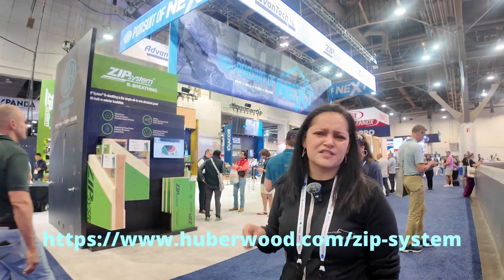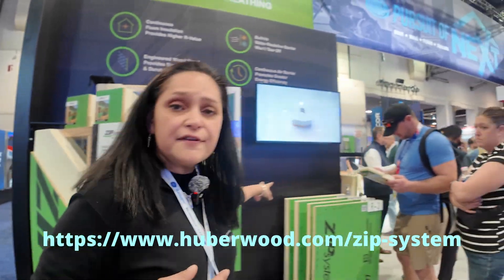Exploring Cutting-Edge Construction Tech at IBS 2025 | International Builder’s Show 2025 Highlights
Join us on an exclusive tour of the International Builder’s Show 2025 (IBS 2025) as we dive into the latest innovations in construction technology! In this video, we explore groundbreaking products that are set to transform the building industry, including:

• Potty Sniffer – Discover smart solutions for construction hygiene
 Potty Sniffer - @JEMSMART
• The Nailer – Innovative tools for efficient fastening
 The Nailer - @thenailer
• Huber Wood Zip System – Revolutionary engineered wood and building solutions
 Huber Wood - @ZipSystemSheathing
• Metwood Building Solutions – Advanced building materials for modern construction
 Metwood Building Solutions - @metwoodbuildingsolutions4408
• Shurtape Pro Flashing – Premium flashing for superior weather protection
 Shurtape Pro Flashing - @ShurtapeIndustrial
• Simpson Strong Tie EasyFrame – Robust framing connectors for streamlined assembly
 Simpson Strong Tie - @strongtie
• Sashco – Innovative sealants and building products
 Sashco - @Sashco
• Huber Wood Multi-Purpose Tape – Versatile tape solutions for modern building systems
 Huber Wood Multi-Purpose Tape - @AdvantechSubfloor
• Panda Windows and Doors – Cutting-edge window and door systems
 Panda Windows and Doors - @pandawindows2172
• FrogTape – Advanced masking tape for precision construction
 FrogTape - @frogtape
• Kohler – Premium fixtures and innovative water solutions
 Kohler - @kohler

In this immersive walkthrough of IBS 2025, we not only showcase these industry-leading products but also discuss how each innovation is shaping the future of construction. Whether you’re a builder, contractor, or construction enthusiast, this video is packed with insights, live demos, and expert commentary.

- TIMESTAMPS -
0:00 Intro
0:12 Potty Sniffer
1:17 The Nailer
2:23 Weyerhauser Booth
2:37 Huber Wood Booth
5:10 Metwood
5:35 Bellagio
5:53 Shurtape, FrogTape Pro Grade Flashing Tape
7:44 Simpson Strong Tie
8:25 Sashco
9:28 IBS 2025 Fun
9:39 Zip System Multipurpose Tape
10:29 Panda Windows and Doors
11:05 FrogTape Advanced Painter's Tape
13:04 The Sphere, Las Vegas
13:26 Great Marketing?
13:32 Kohler

If you like this video please give us a like 👍
Make sure to activate the bell to make sure you don't miss any video! (🔔).

¿Do you wish to see more content like this?
🔗 Share the video to people you think might find it interesting